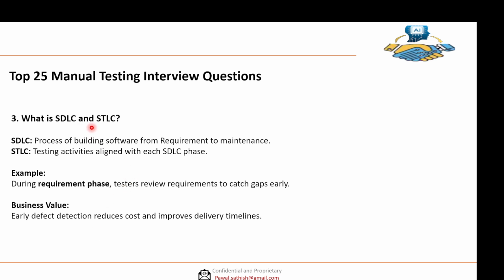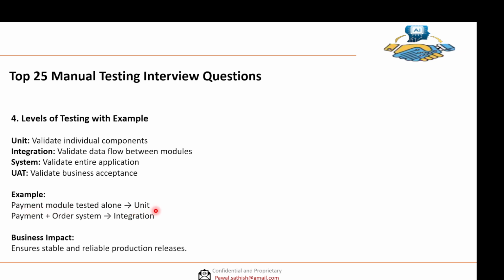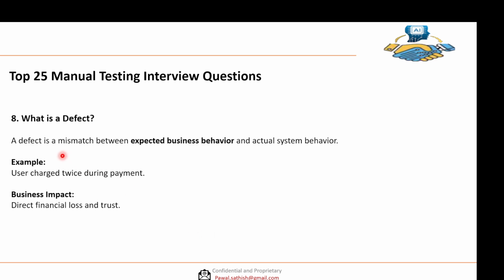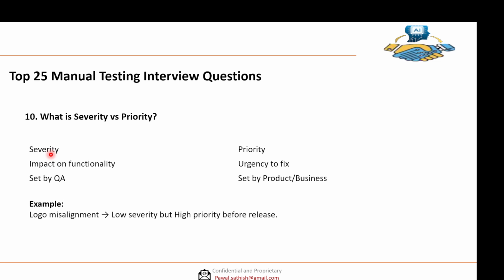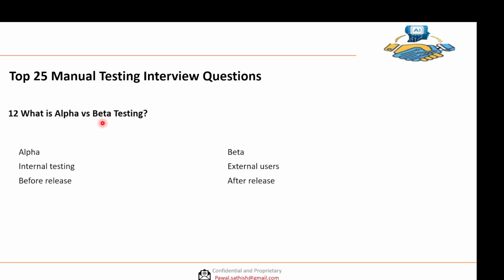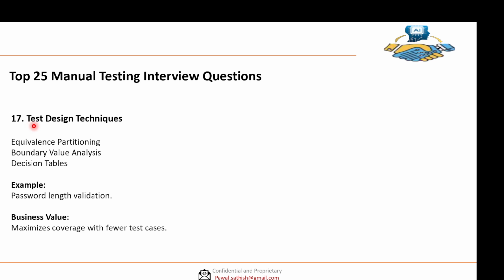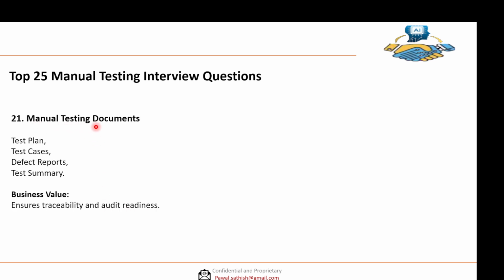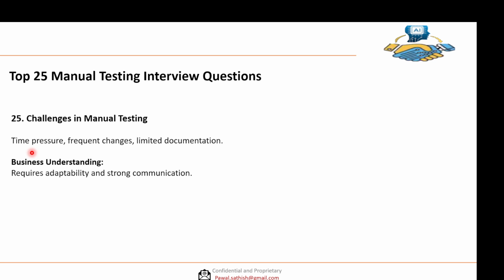Top 25 Manual Testing Interview Questions with Real Time Examples